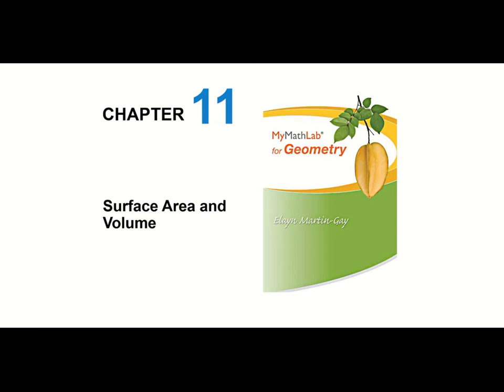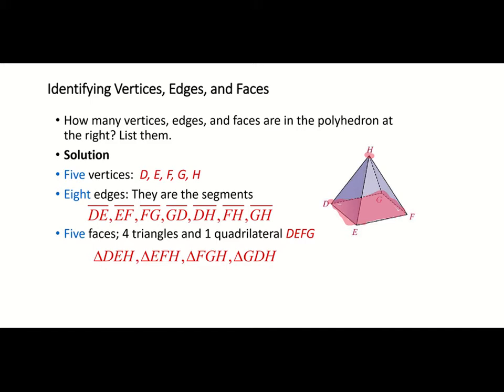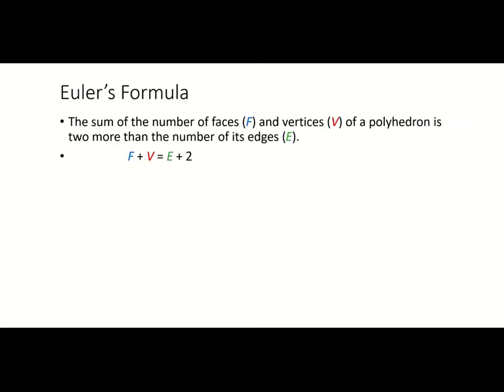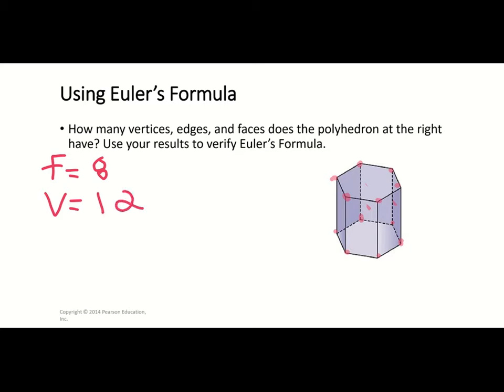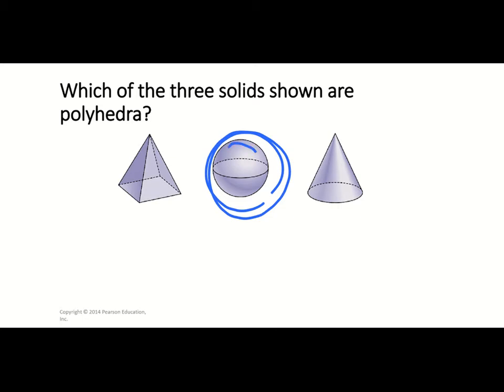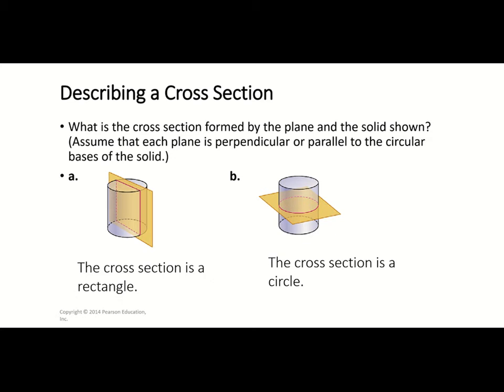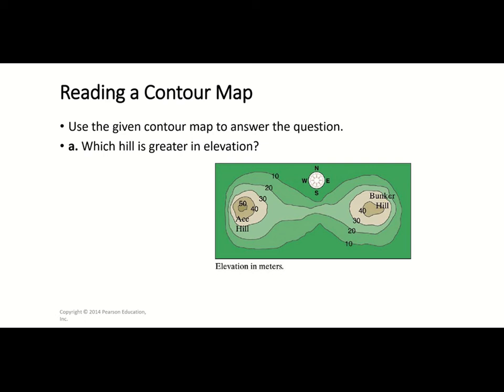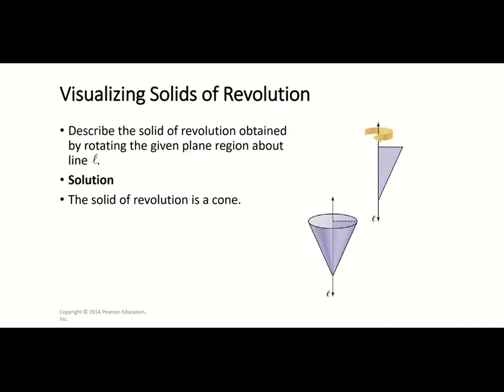Math 211 Chapter 11 Section 1